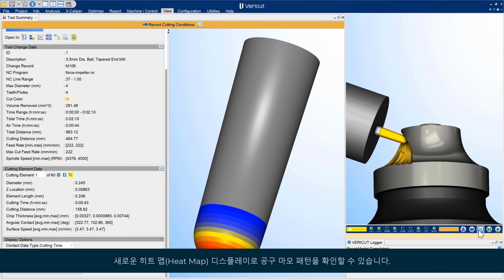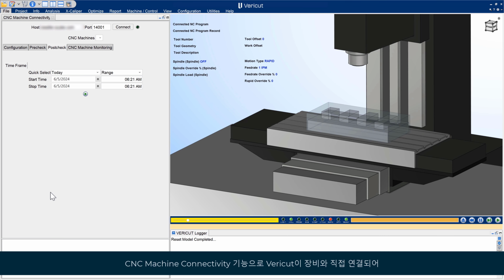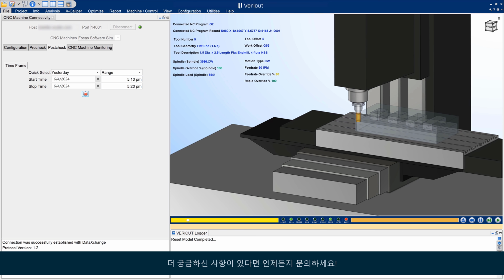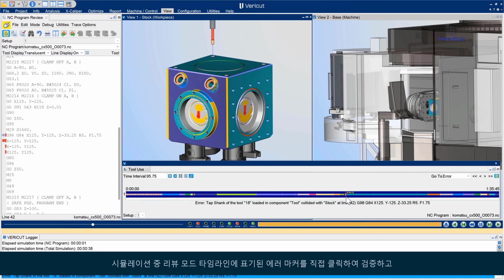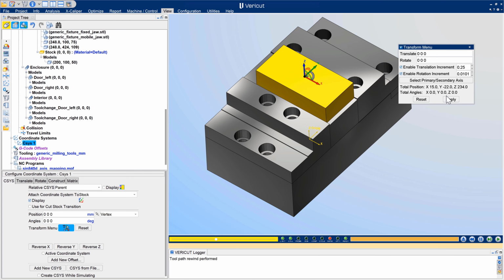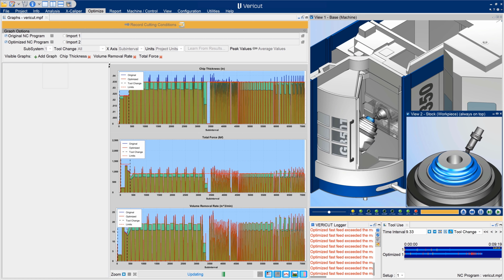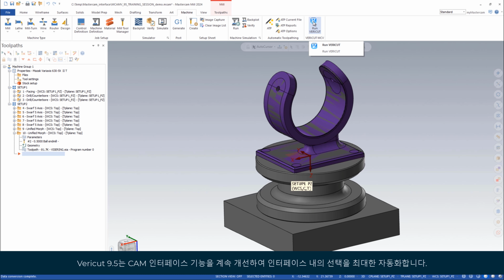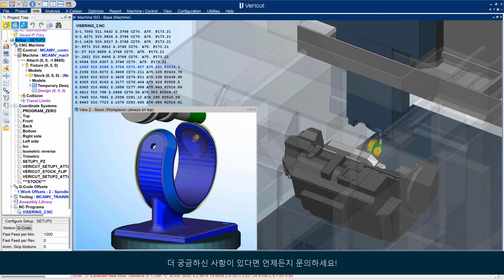효율 극대화, 다운타임 최소화 - Vericut 9.5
공구 마모와 수명을 추적하는 히트맵 디스플레이, 실시간 CNC 장비 연결 등 혁신적인 기능이 업데이트 된 Vericut 9.5를 만나보세요

언제든지 문의하세요.